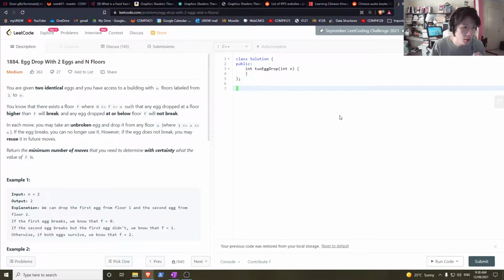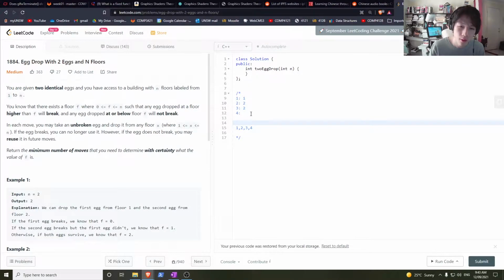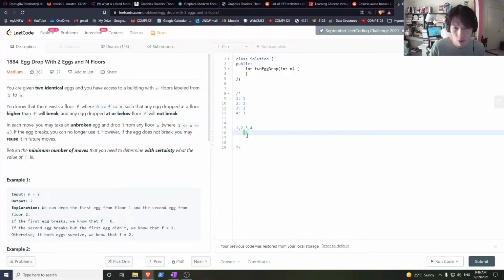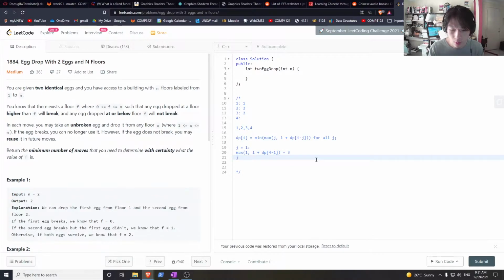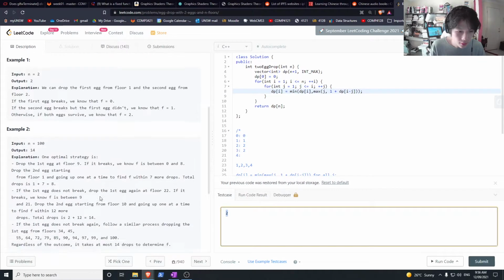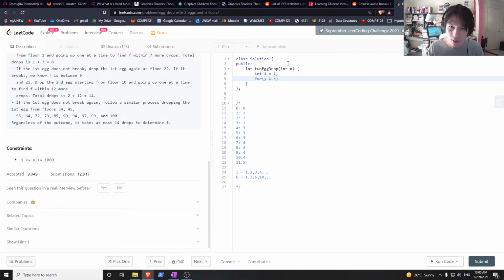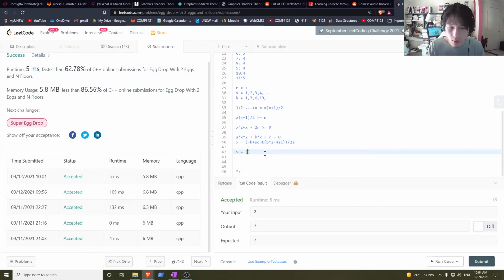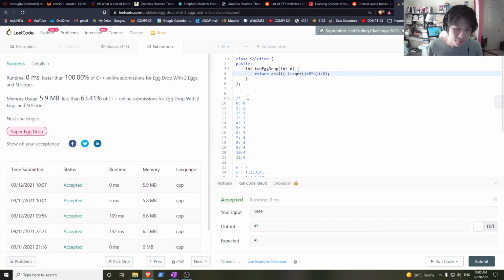1884. Egg Drop With 2 Eggs and N Floors - Daily Leetcode (Day 11)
Time stamps:
0:00 - O(n^2) solution
15:50 - O(n) solution
20:06 - O(1) solution